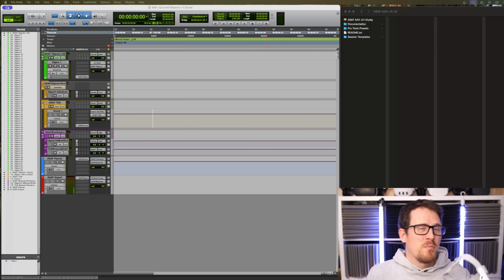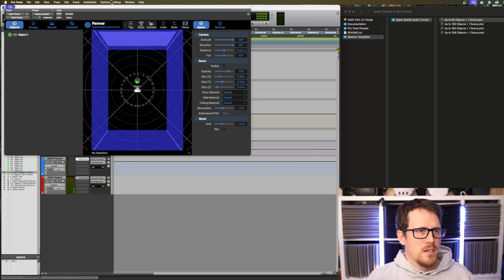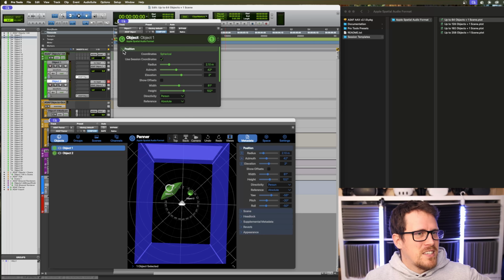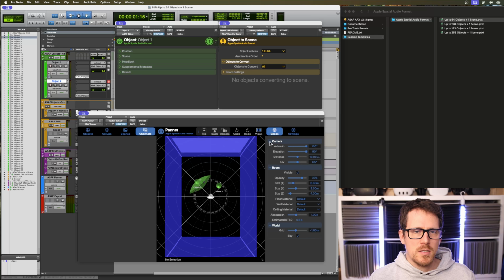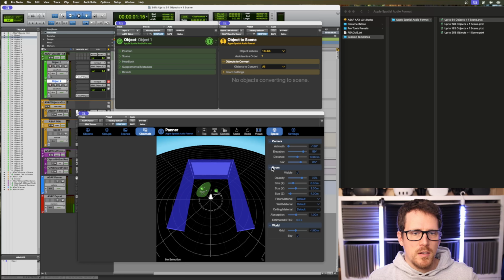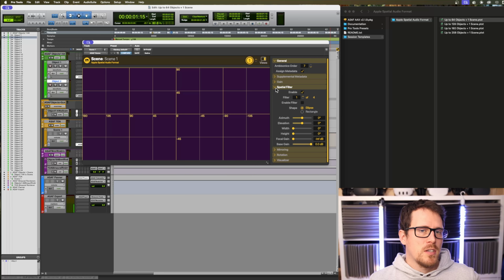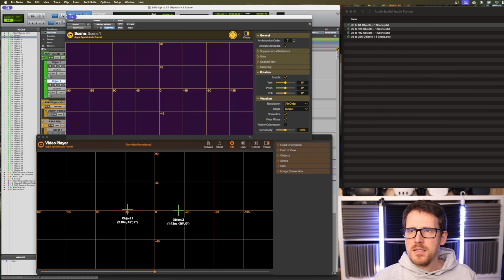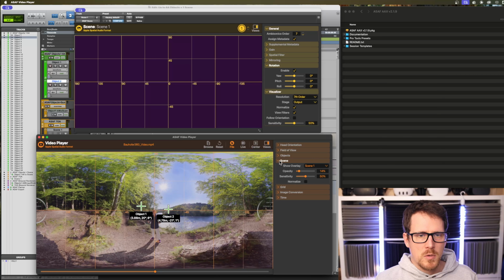Apple Spatial Audio Format (ASAF) in Pro Tools: First Look and Hard Truths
First look at Apple’s Spatial Audio Format (ASAF) in Pro Tools. I installed the plugins and show every menu. Full routing setup. Object handling. Binaural monitoring modes. Metadata and export options. Practical limits. Then playback tests in Apple’s video player: spatial flags, head-locked vs world-locked behavior, head-tracking response. Comparison to existing Atmos and Ambisonics workflows. Focus on what is actually usable for professional spatial delivery.

We're diving into Apple's new Spatial Audio plugins for Pro Tools in this first look. This video offers an initial impression of the software's capabilities, covering various interface elements and functionalities. Discover how these tools integrate into audio production workflows, providing a fresh perspective on sound design for creators.

More tests, more breakdowns. Comment if you need specific format comparisons.